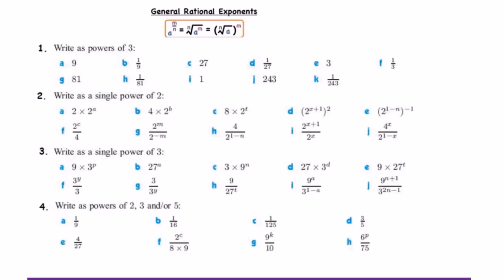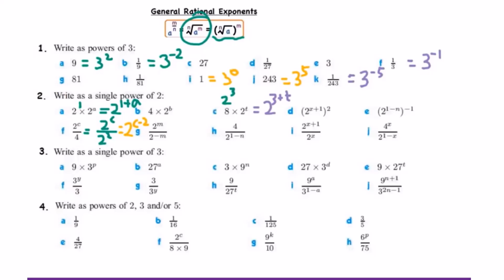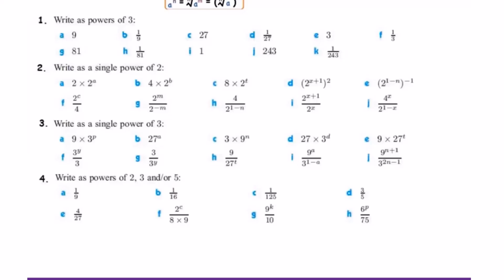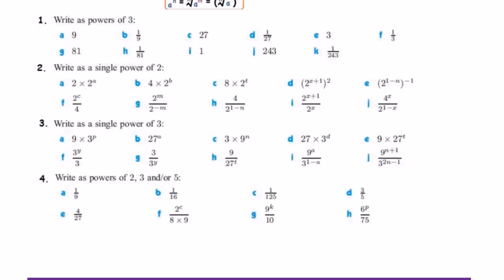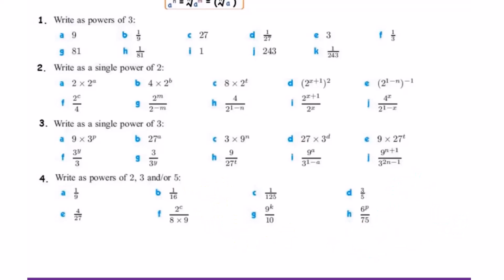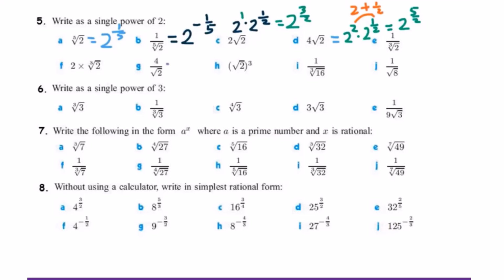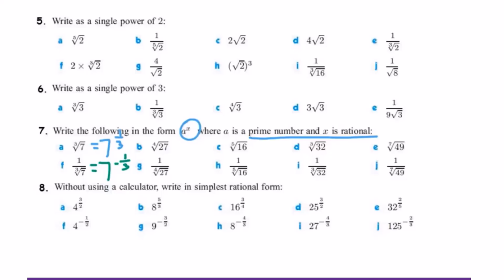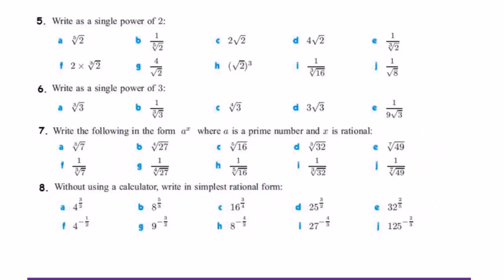Topic 1 Change into Single Power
Change into Single Power